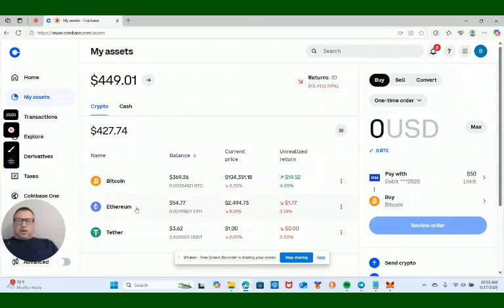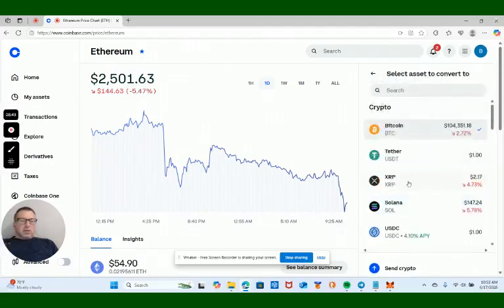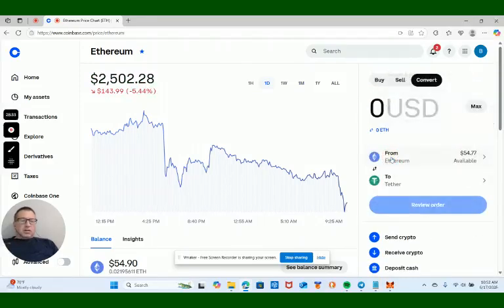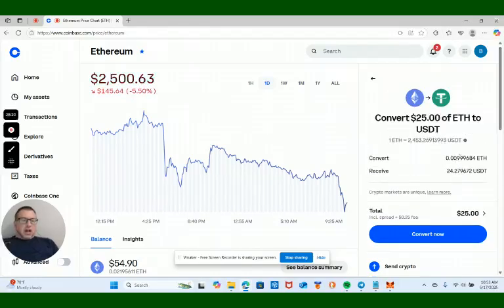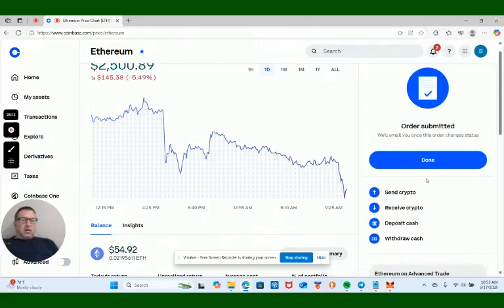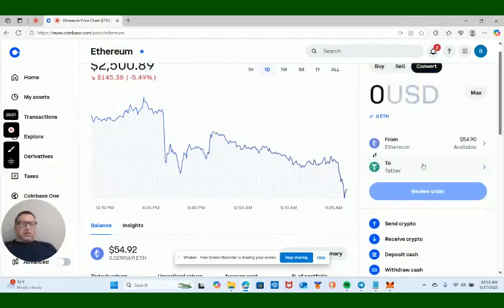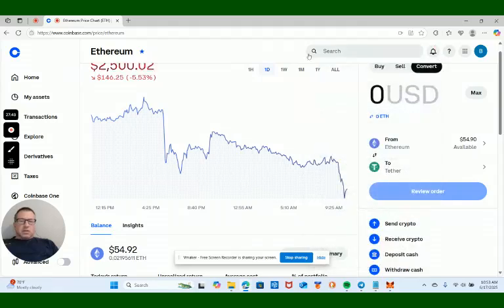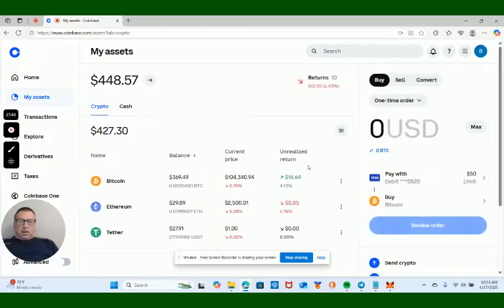Swap Crypto tokens and coins within Coinbase (USDT, BTC, ETH)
This is a step by step video illustrating how to swap crypto within coinbase.  This video shows how to swap Ethereum (ETH) to the USDT tether coin, but it can be used as a guide to swap any coins within Coinbase.